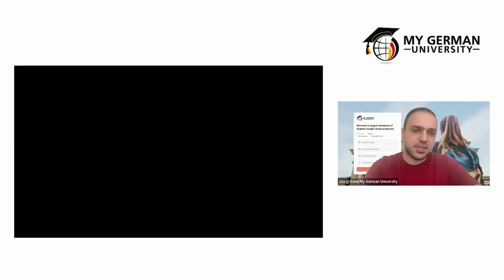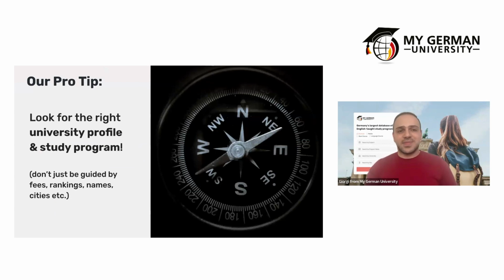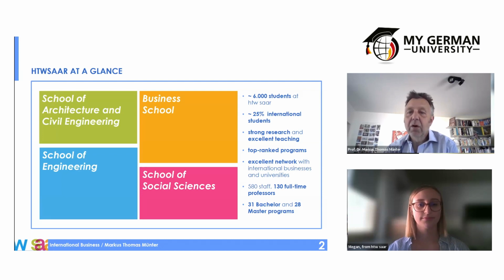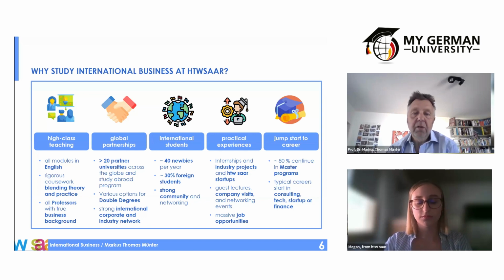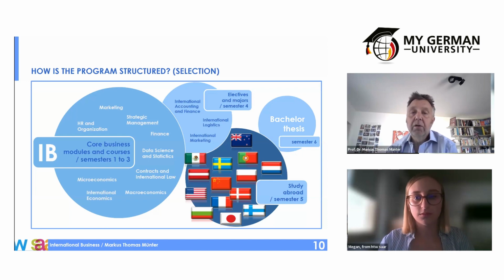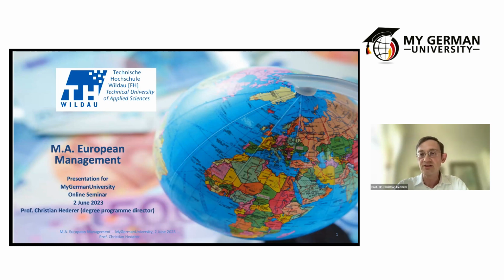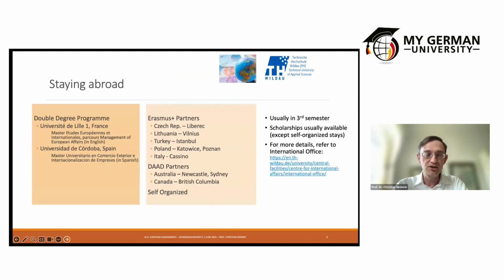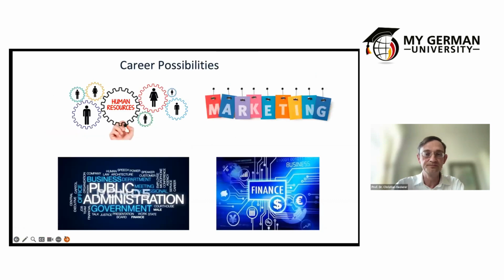Study International Business and Business Administration in Germany